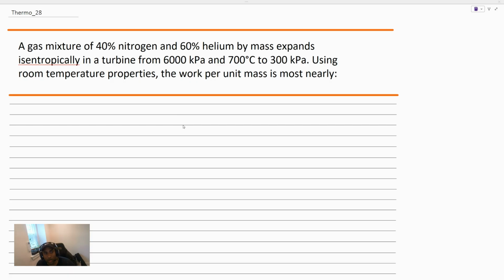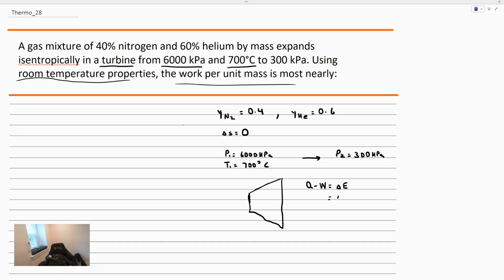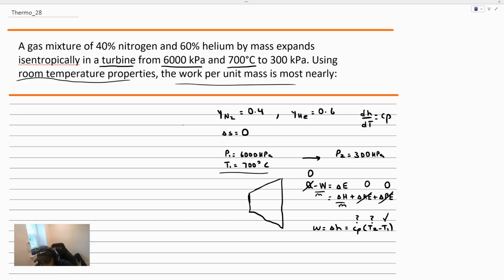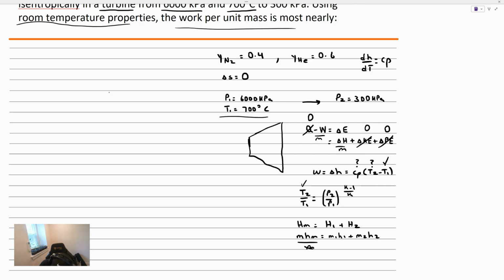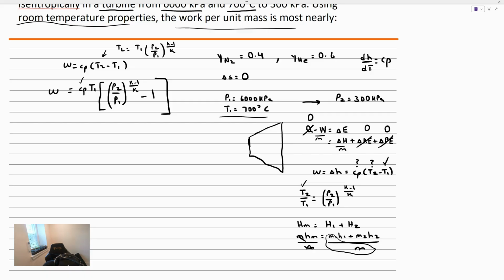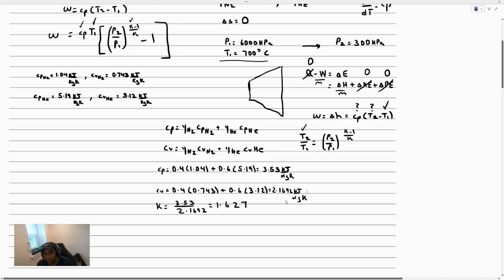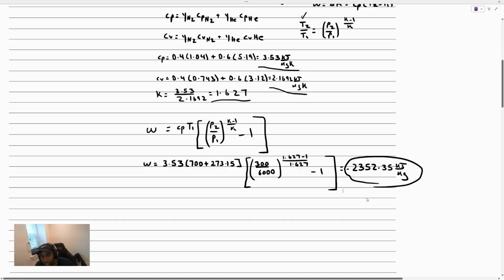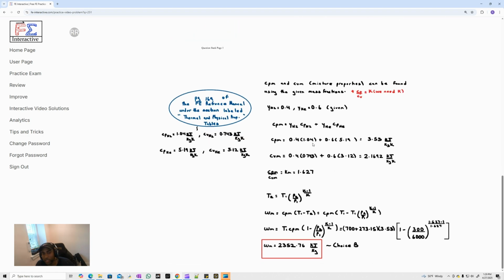FE Exam Thermodynamics Isentropic Expansion of Ideal Gas Mixture – Find Work Output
**🧠 FE Exam Prep | Isentropic Expansion of a Nitrogen-Helium Mixture**

This video walks through an important **FE Thermodynamics** question:
A gas mixture of **nitrogen and helium** expands **isentropically** through a turbine from high temperature and pressure to a much lower pressure. Using **room temperature properties** and the **ideal gas assumption**, we calculate the **work per unit mass** output.

This problem reinforces the use of **isentropic relations**, **gas mixture properties**, and **energy conservation** — all key topics for the **FE Mechanical** and **Other Disciplines** exams.

- Apply isentropic relations for ideal gases
- Calculate mixture-specific gas constants and heat capacity ratios
- Use pressure and temperature ratios to determine work output
- Solve for work per unit mass using energy balance

• Isentropic processes in ideal gases
• Gas mixture property calculations
• First law of thermodynamics for control volumes (turbines)
• Work-energy balance in steady-flow devices

Many FE exam Thermodynamics problems **combine isentropic relations and gas mixture properties**.
Mastering these concepts will help you solve turbine, compressor, and nozzle questions with speed and accuracy on the exam.